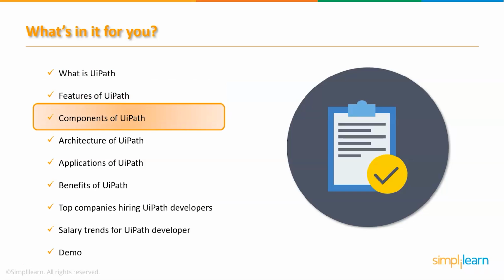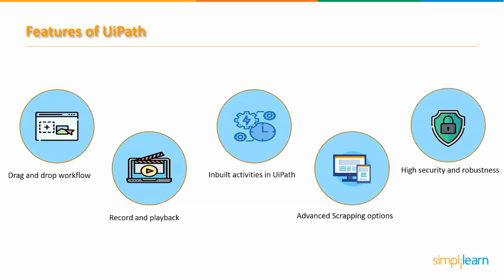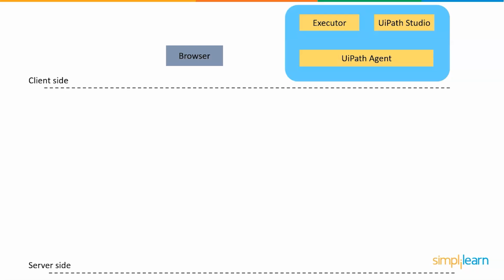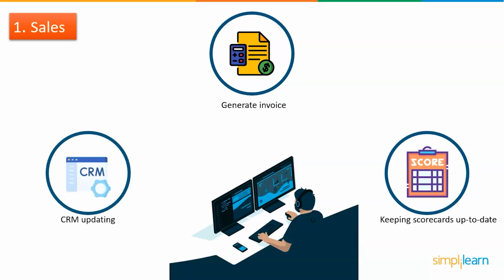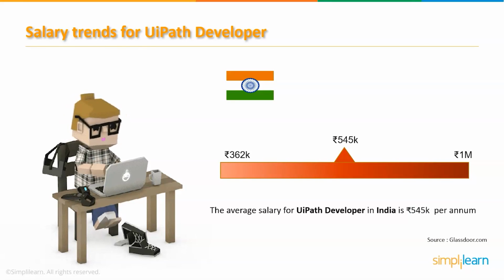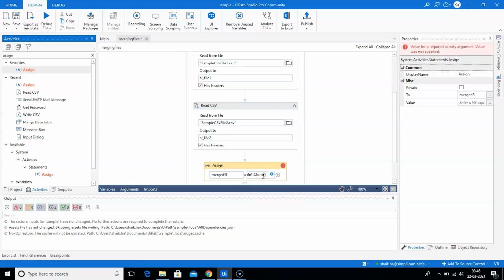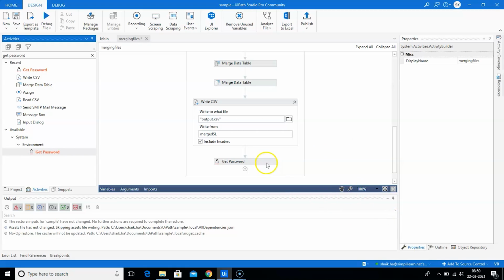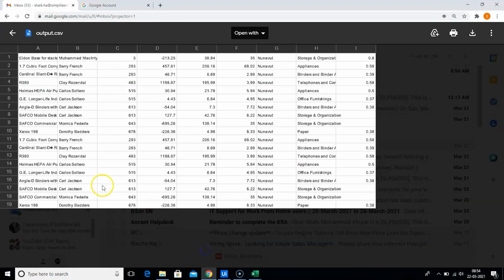What Is UiPath?| UiPath Tutorial | UiPath Tutorial For Beginners | UiPath Tool Tutorial |Simplilearn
In this video, we will learn about what is UiPath, its architecture and working with the help of a simple demo. UiPath is a Robotic Process Automation(RPA) tool for large-scale end-to-end automation. This UiPath tutorial explains the tool UiPath in detail starting with UiPath components, UiPath architecture, companies hiring UiPath developers and their salary trends.

00:00:00  UiPath
00:01:17 What is UiPath?
00:02:00 Features of UiPath
00:04:08 Components of UiPath
00:06:15 Architecture of UiPath
00:09:34 Applications/examples of UiPath
00:12:13 Benefits of UiPath
00:13:29 Top Companies hiring UiPath developers
00:13:44 Salary trends for UiPath developers
00:14:12 Demo

✅ Key Features

- 8X higher engagement in live online classes by Simplilearn’s expert instructors

✅ Skills Covered

- Design Thinking
- Prototyping
- Product Designing
- Wireframing
- Usability Testing
- User-centered design
- Persona mapping
- Empathy mapping
- Clickstream Analysis
- Gestalt principles
- Heuristics Evaluation
- Microcopy